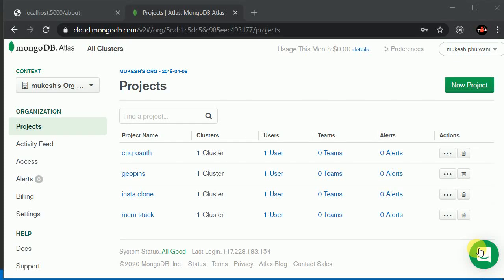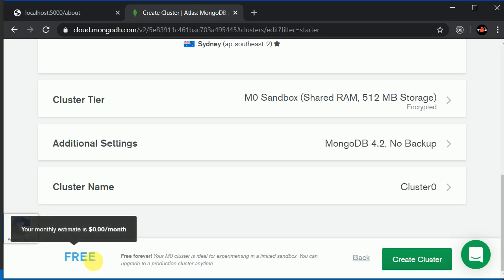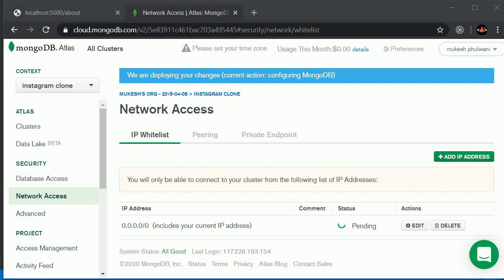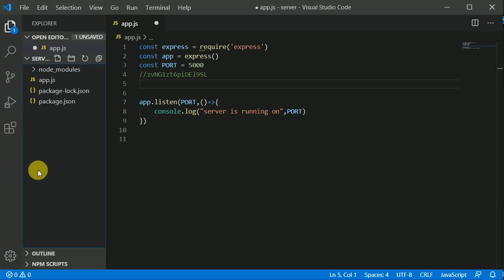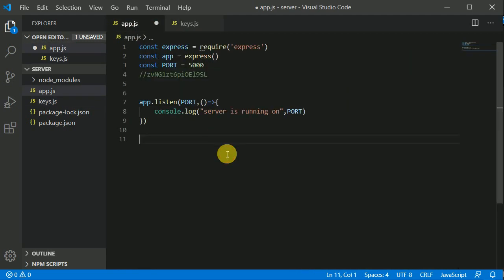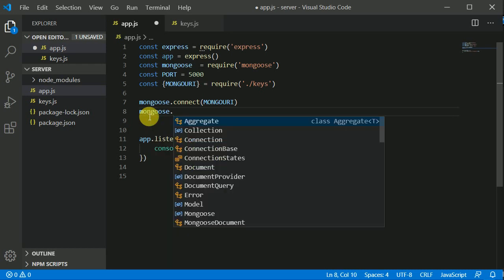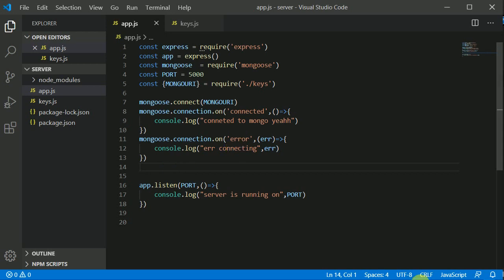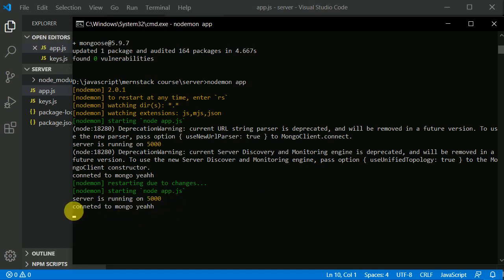#3 Setting up MongoDB on atlas | MERN stack tutorial | Instagram clone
In this video we will setup mongodb on atlas cloud service. Instagram clone using Mern stack